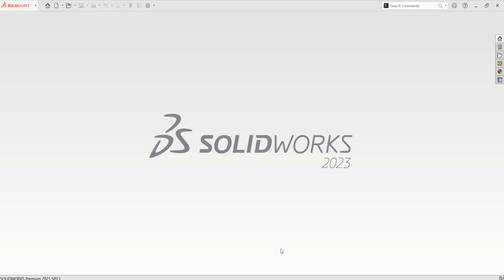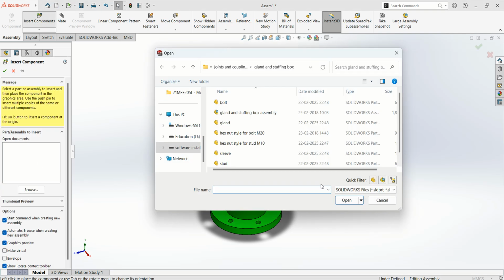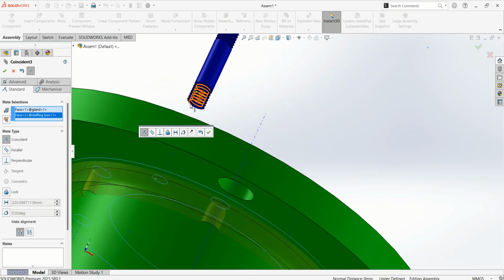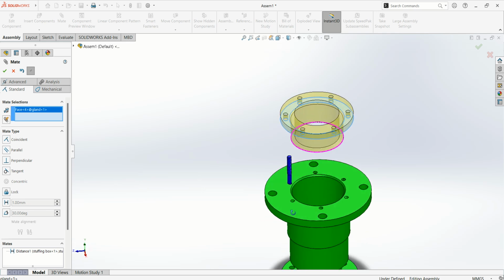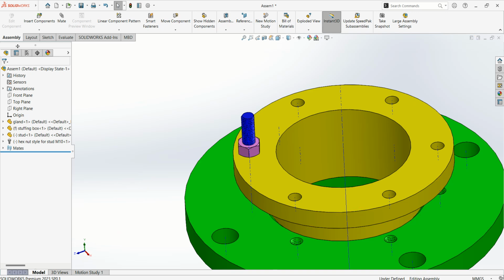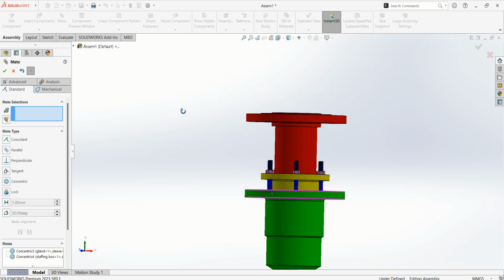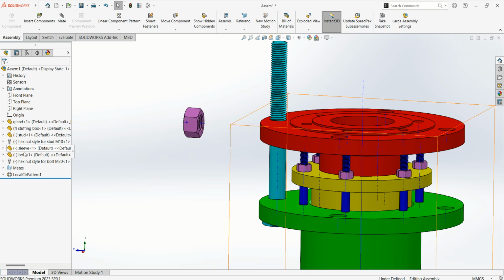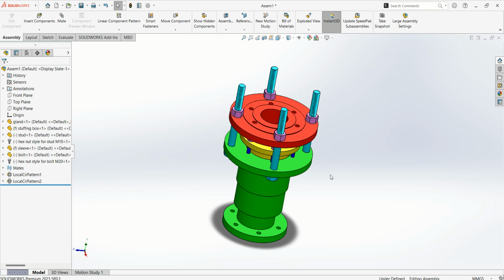Assembly of Gland and Stuffing Box || Solidworks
This video explains the assembly of the gland and stuffing box using the assembly module in Solidworks